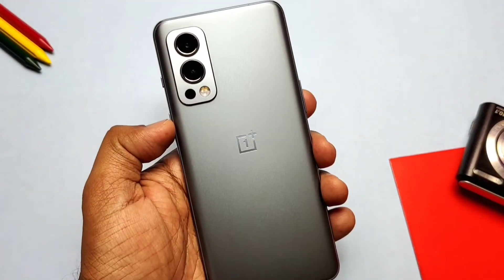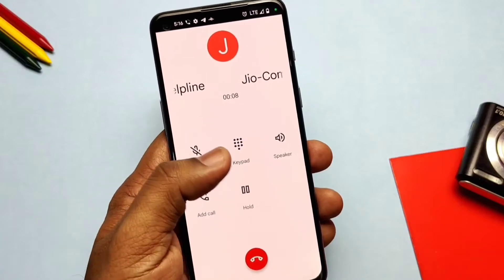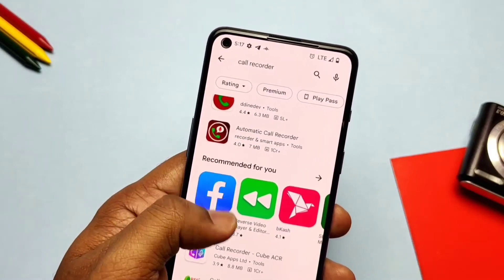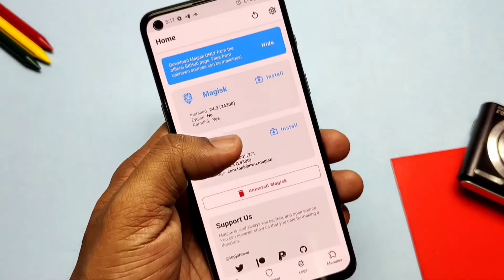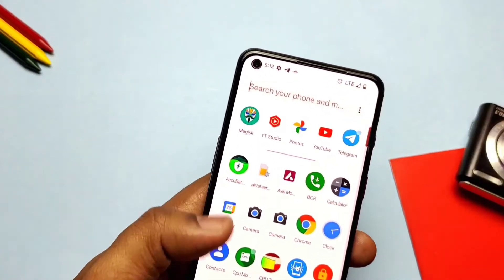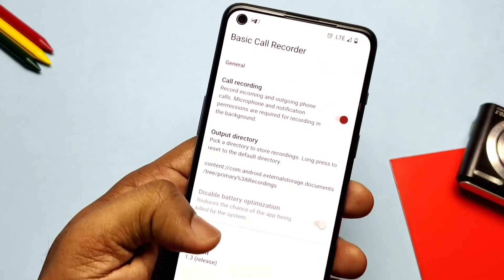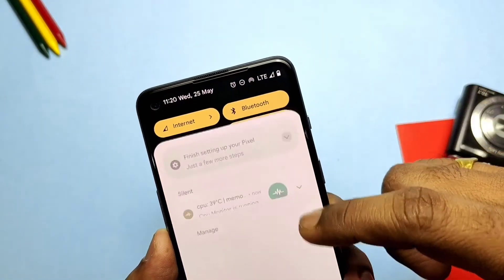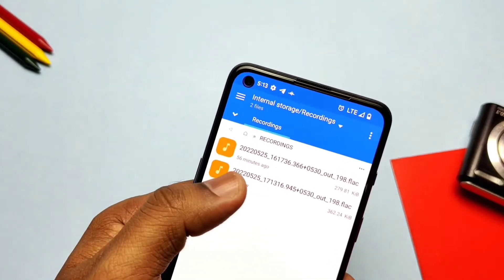Enable Call recording in any dialer, rom or phone: Best call recorder for Android!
This is call recording app called BCR(basic call recorder) magisk module which enables the call recording on any phone, any rom or any dialer and any region.
In the video i shown its activation, it's features  so watch the video till the end.

Here’s a rundown of the features offered by Basic Call Recorder:

Supports Android 10 to Android 13

Records FLAC-encoded lossless audio at the device’s native sample rate

Supports Android’s Storage Access Framework (can record to SD cards, USB devices, cloud storage, etc.)

Quick settings toggle

Material You dynamic theming

No persistent notification unless a recording is in progress

No network access permission

No third party dependencies

Works with call screening on Pixel devices (records the caller, but not the automated system)

Timeline:
00:00 Intro and notification
01:01  Flashing of the Call recording mod(must watch)
01:55 Call recording Test(must watch)
02:31 Amazing features of call recording
03:02 Non root method